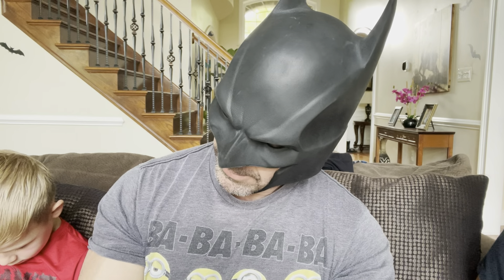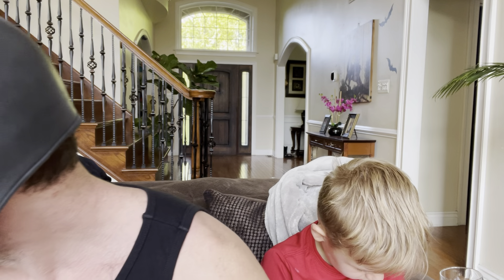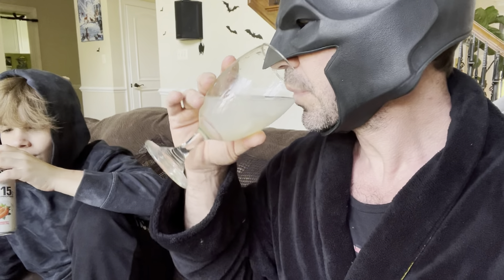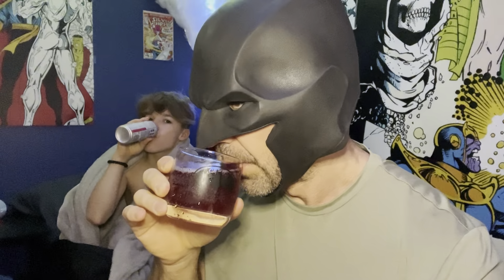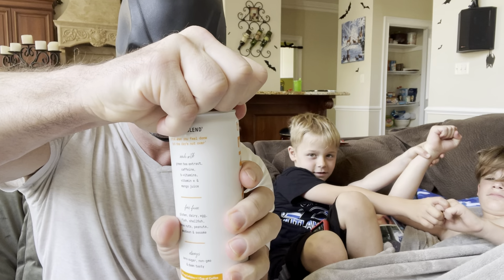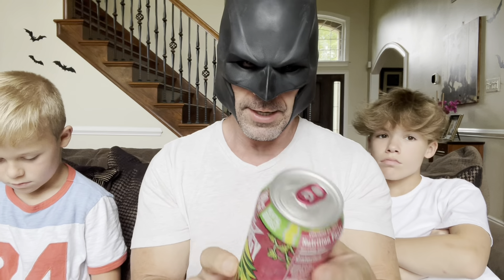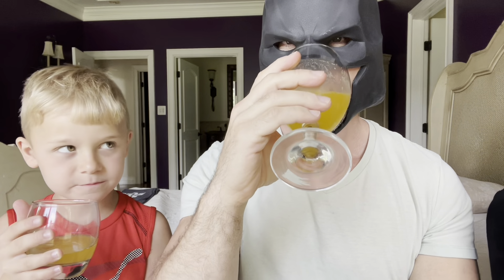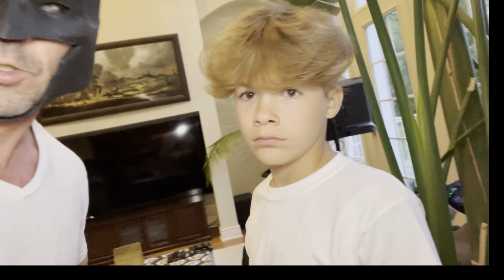Best tasting energy drinks 🦇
Watch me taste test the best tasting energy drinks with my bat family.